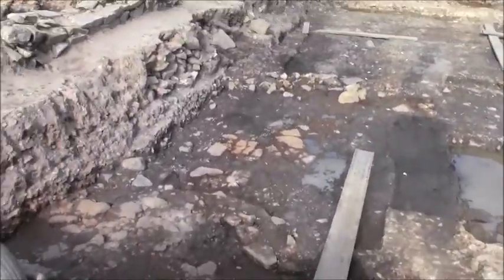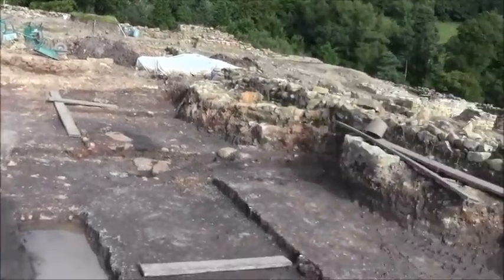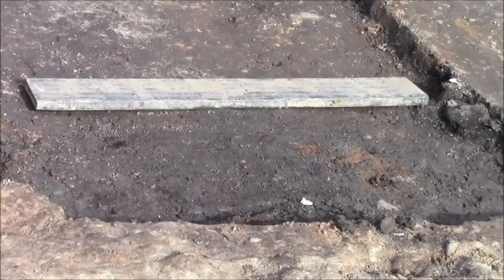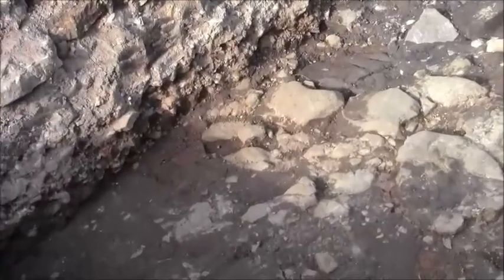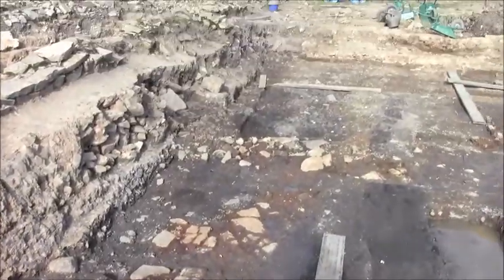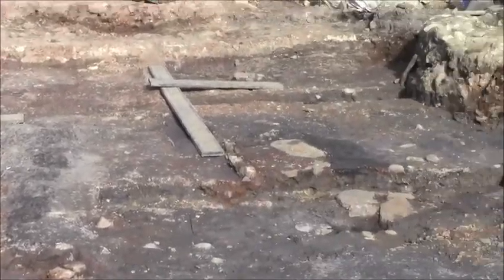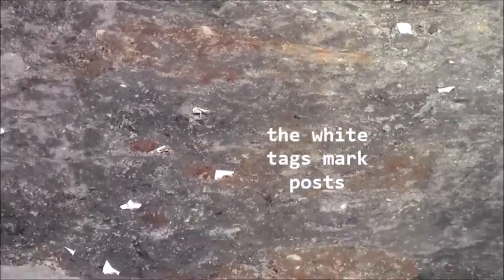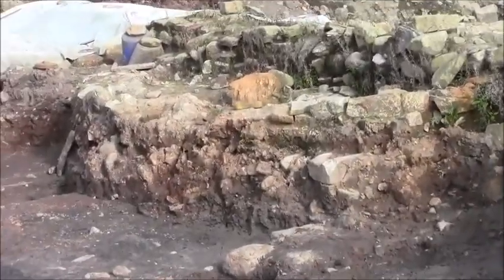Vindolanda Diary Day 4: results day the Roman way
This one is a bit glitchy, I apologise, if you're interested, the roundhouses are from the Severan period so are later than our period 4 fort (105-120 AD) which we are currently excavating hence why they cut through the earlier stuff.

During my time excavating at Vindolanda - a Roman military site in Northumbria - I'm documenting my experience in a wee video diary.

(the official things are NOT me)